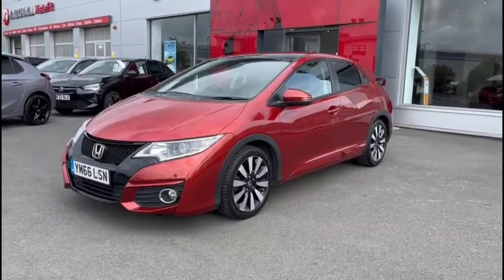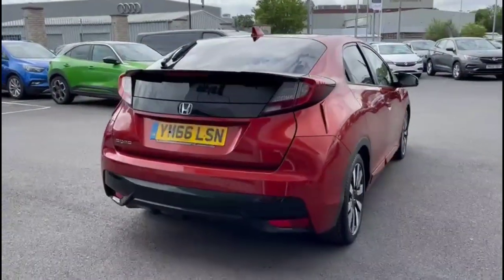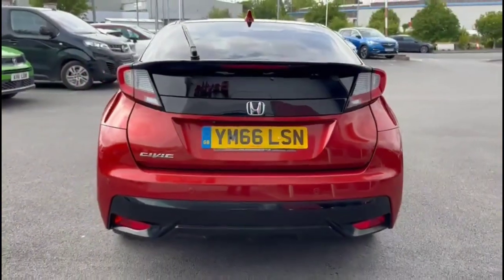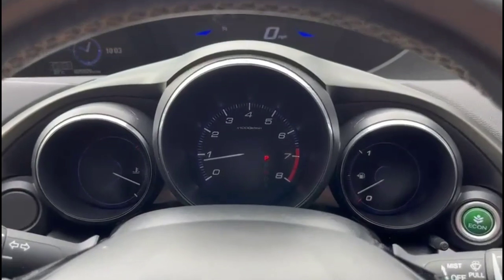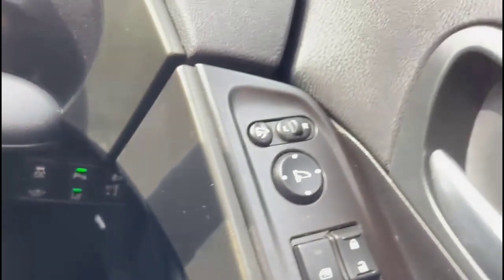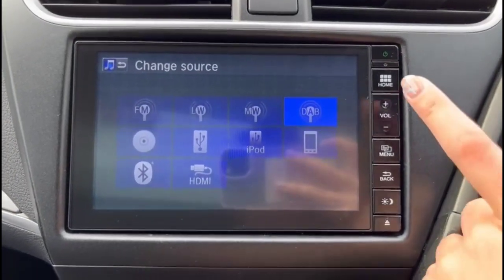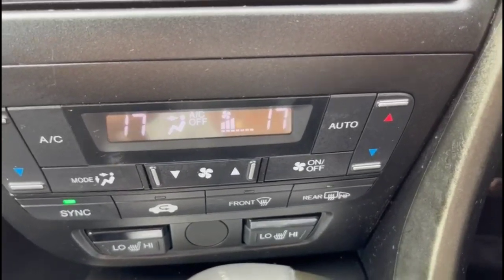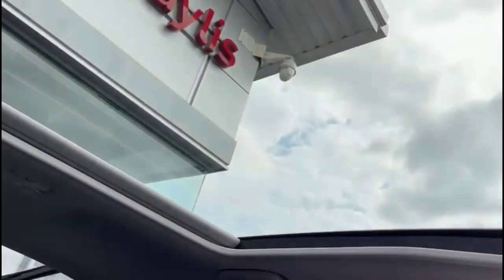Honda Civic 1.8 i-VTEC SR 5dr Auto 2016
Honda Civic 1.8 i-VTEC SR 5dr Auto available at Baylis Hereford